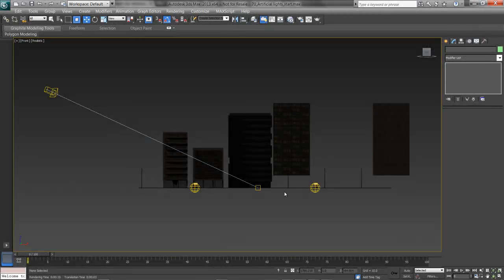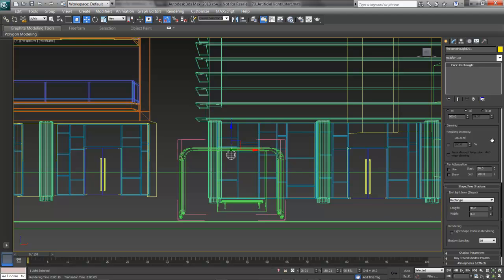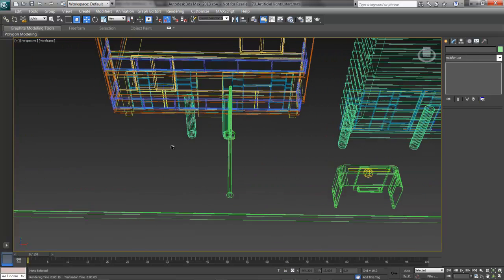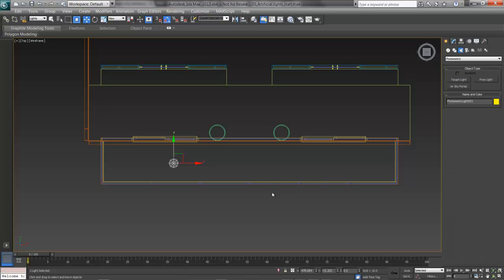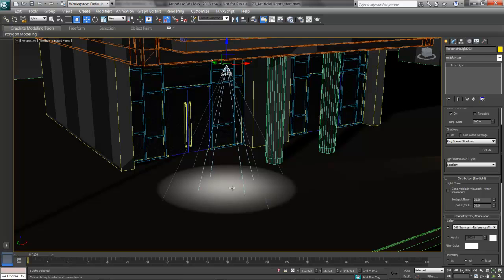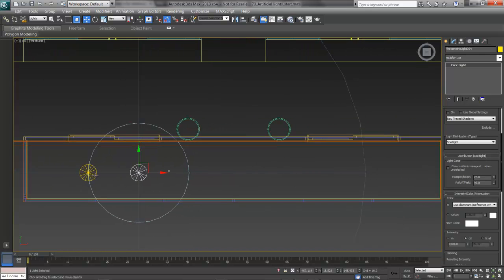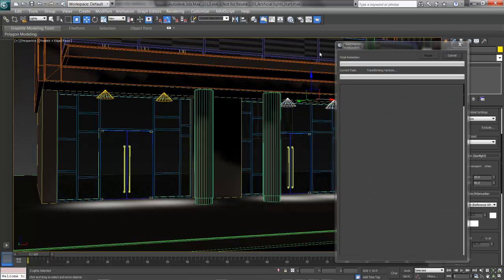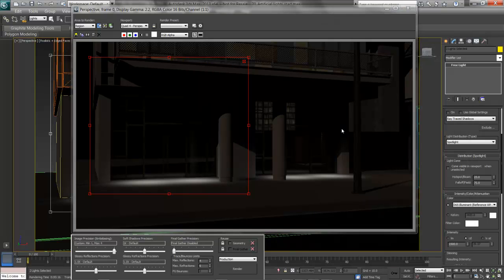3D Lighting: City part 3 - Adding Artificial Lights